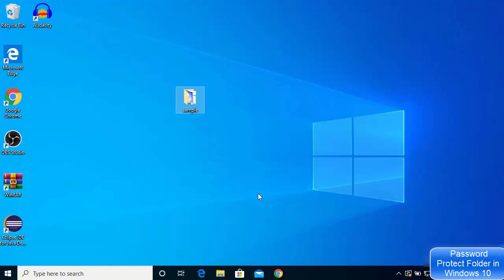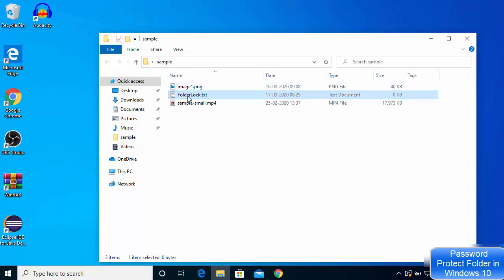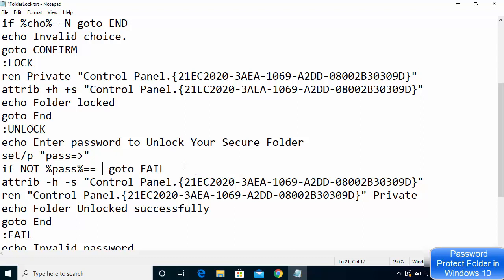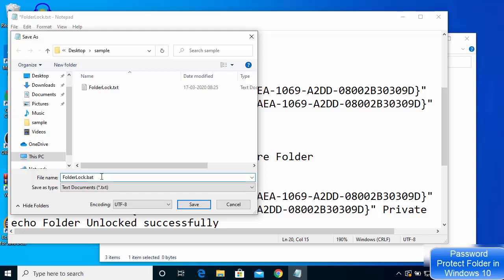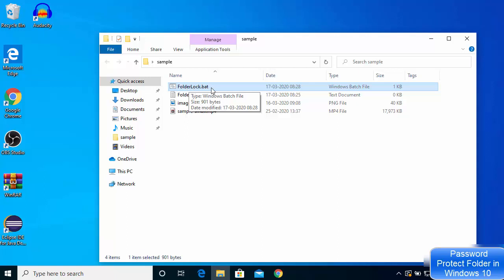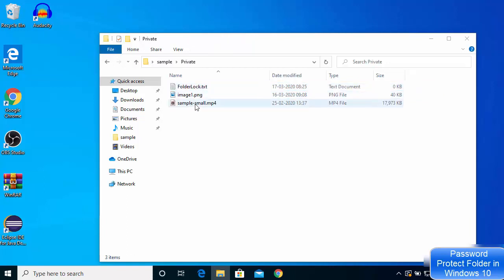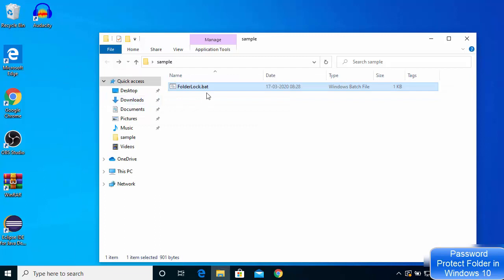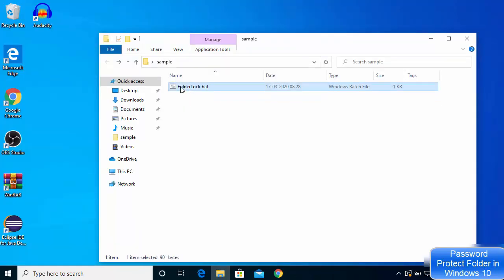How To Password Protect a Folder on Windows 10 - No Additional Software Required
In this video we will see how to Create Password Locked Folder In Windows 10. So we will see How to Lock Folders in Windows 10 without Software.

People always ask this question How do I password protect my files and folders in Windows?